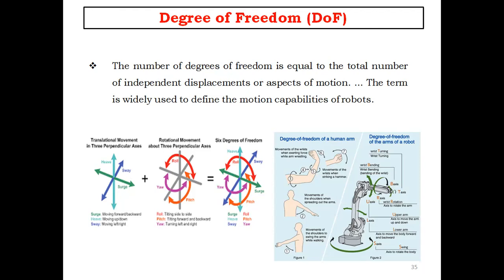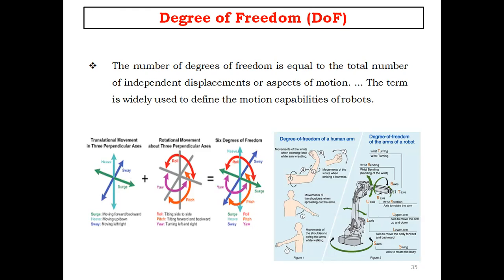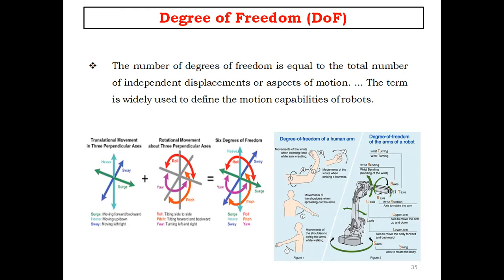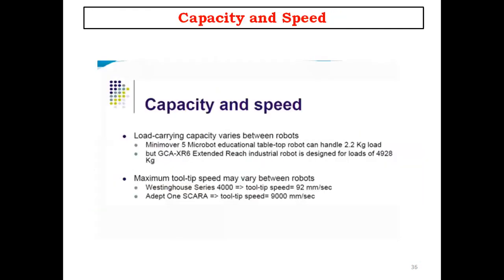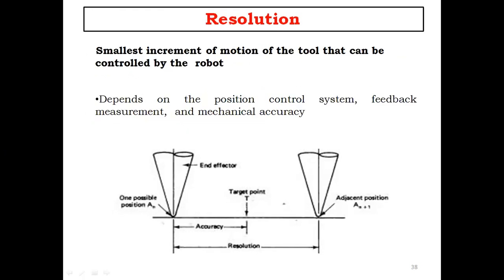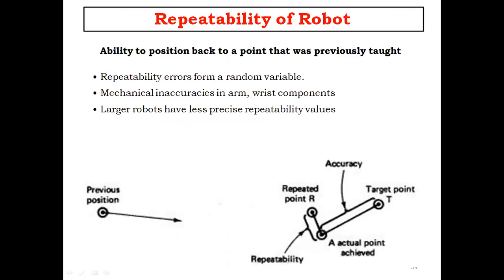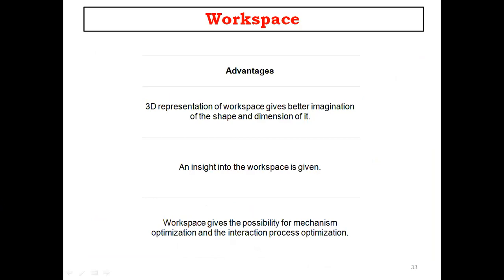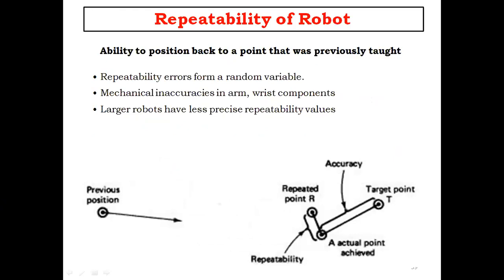RMVS UNIT 1 PART 8